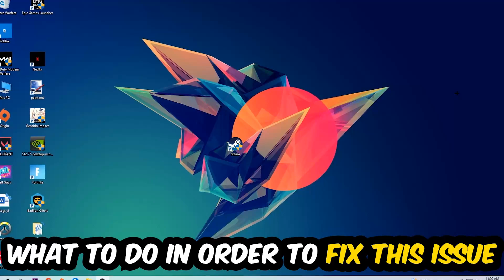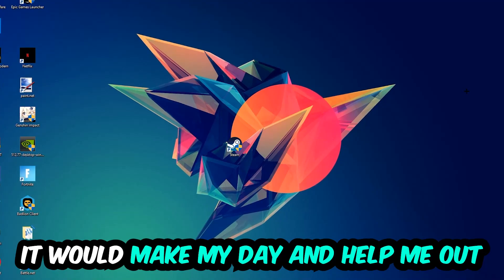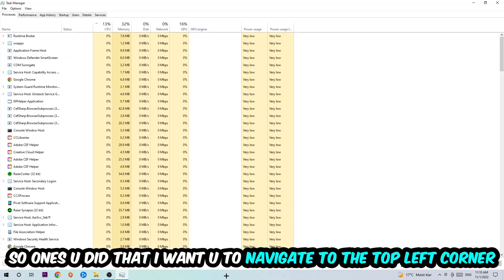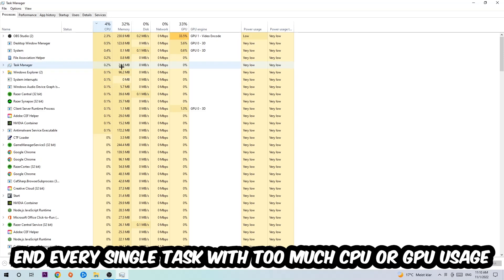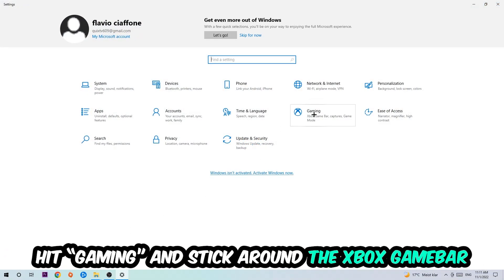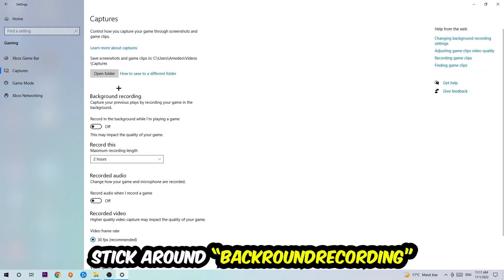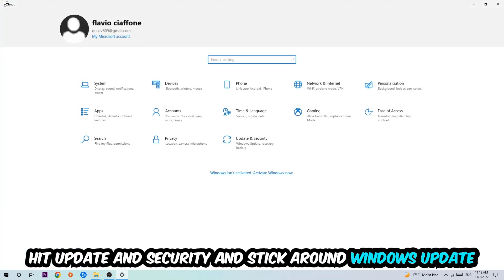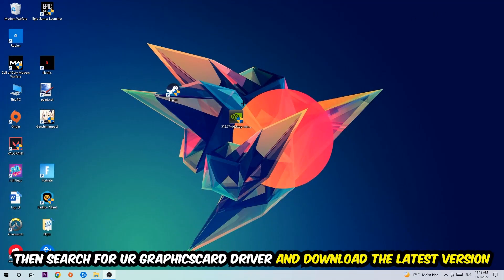Cookie Clicker – How to Fix Fps Drops & Stuttering – Complete Tutorial